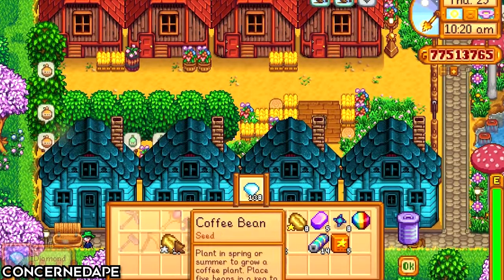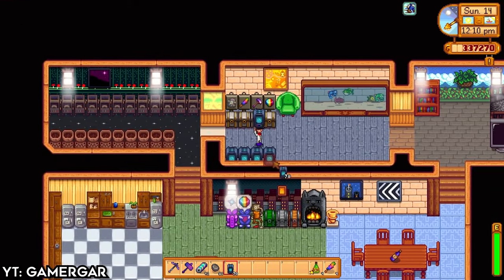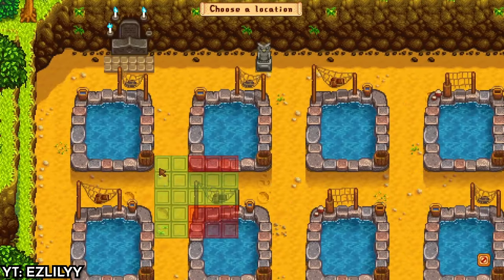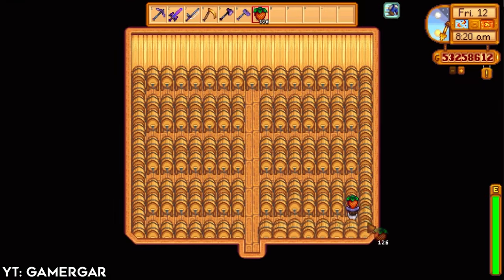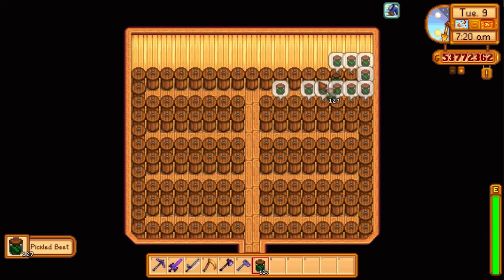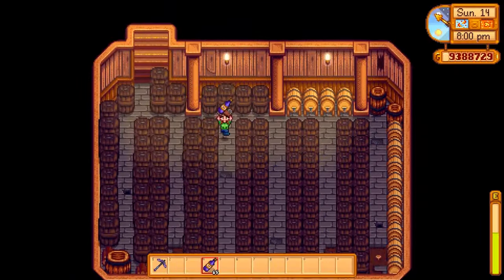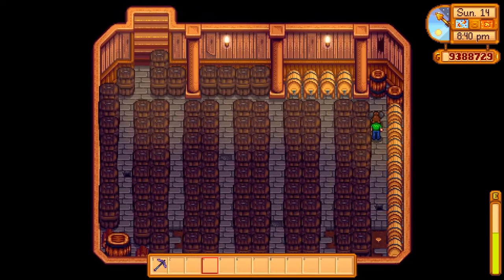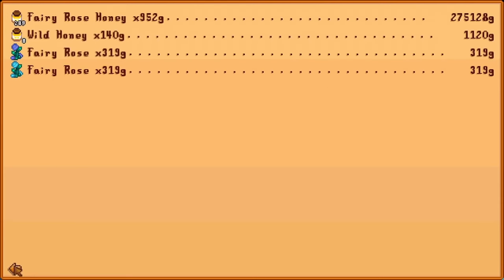Fastest Ways To Make Money In Stardew Valley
While the video game Stardew Valley has other priorities beyond profit, players will want to ensure they have a steady cash flow to fund all their other endeavors. With that in mind, here are the five fastest ways to make money in Stardew Valley!

0:00 INTRO
0:12 CRYSTALARIUMS
0:31 FISH PONDS
0:53 PRESERVES
1:15 WINE & CHEESE
1:42 HONEY HARVESTS